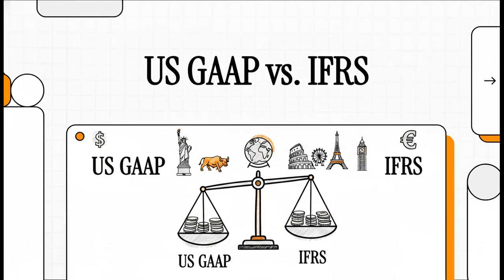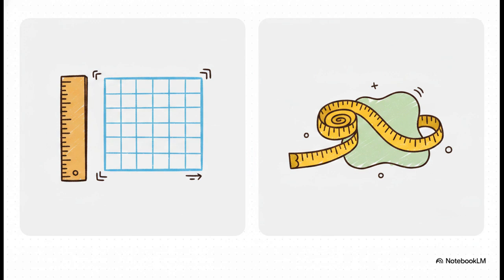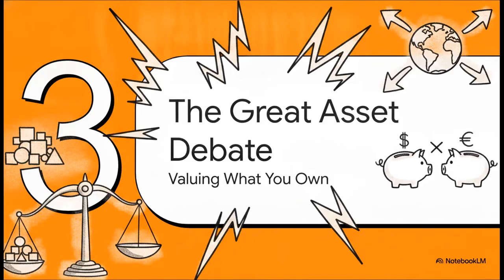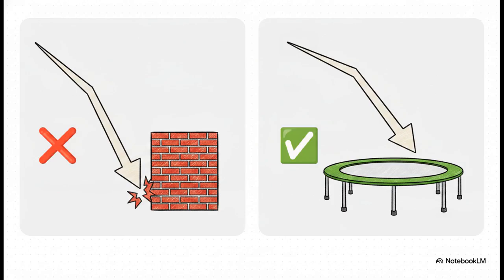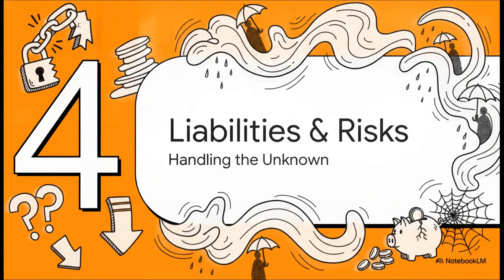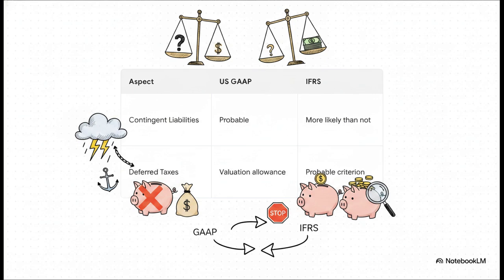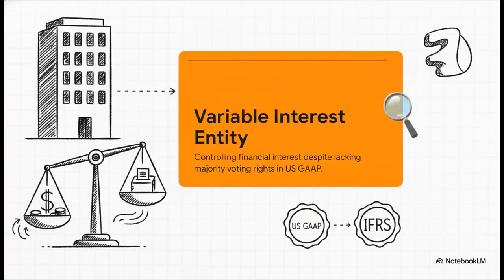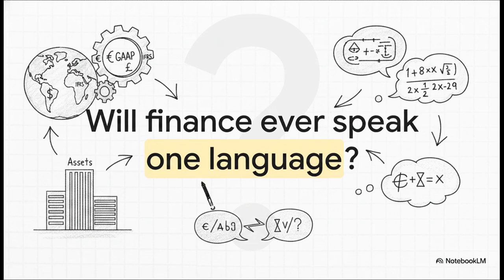US GAAP vs IFRS